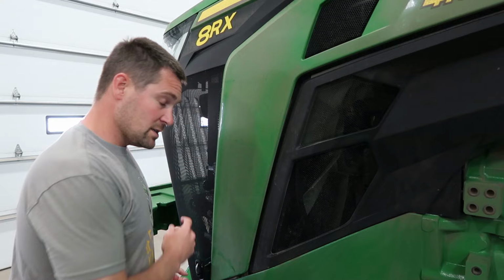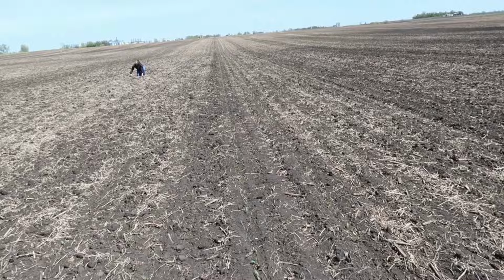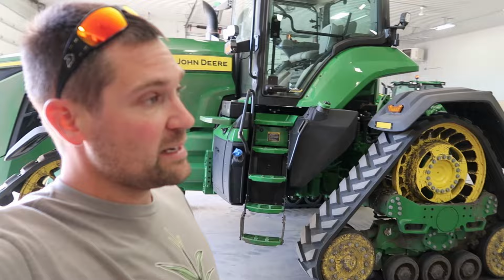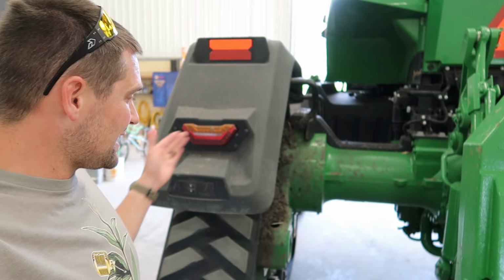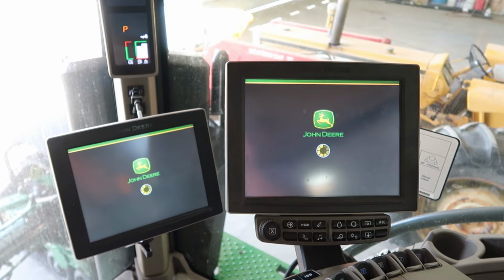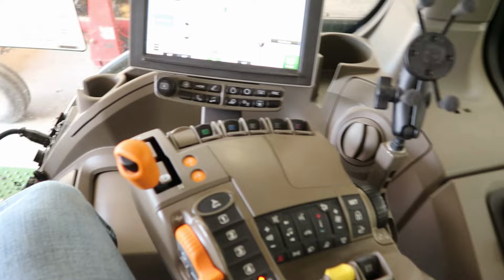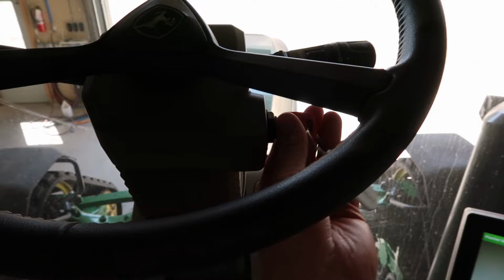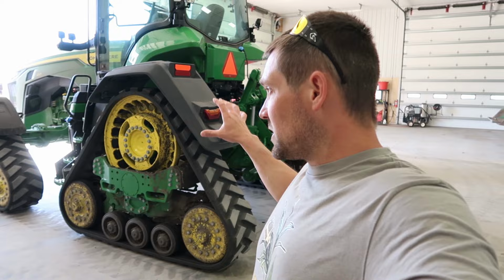Saying Goodbye and a Comprehensive 8RX Review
Saying Goodbye-Comprehensive 8RX Review

Equipment Demos
John Deere
►Take the Next Leap Forward

► Edited By
Becky Johnson